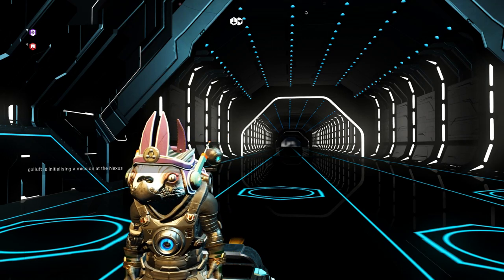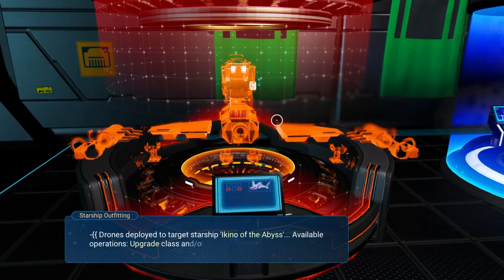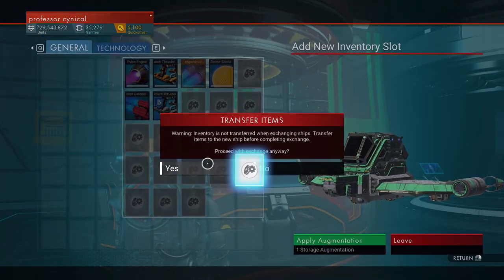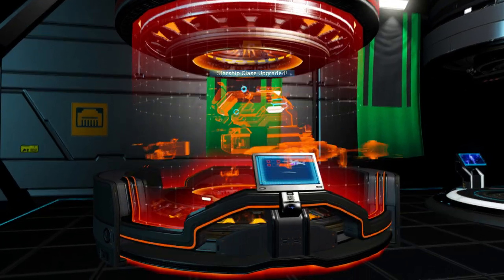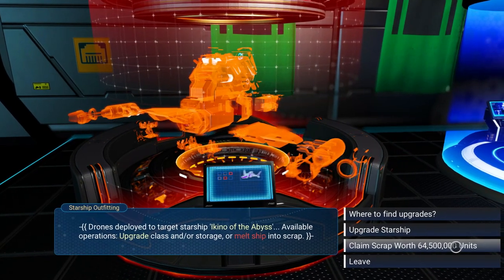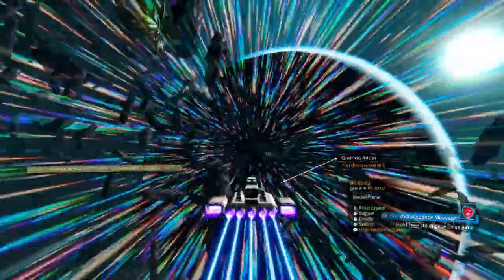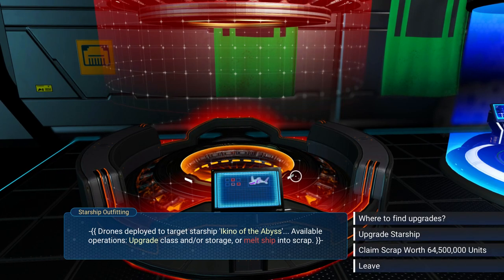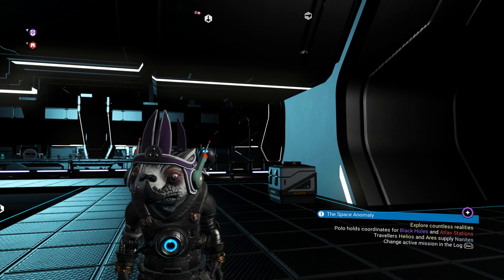No Man's Sky 2.42 Starship Class Upgrade Glitch